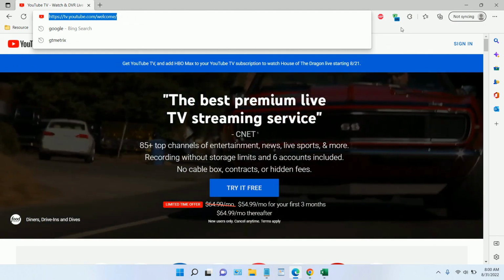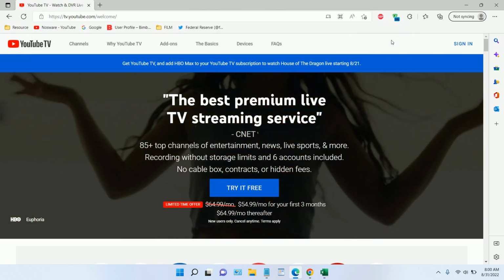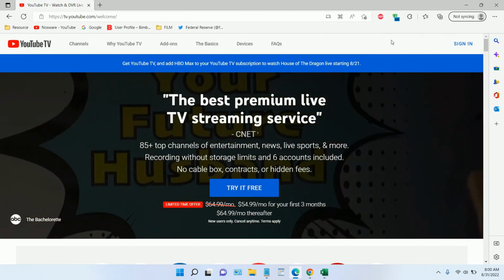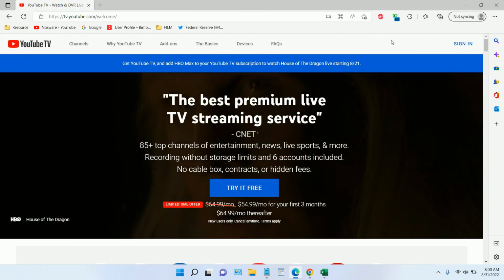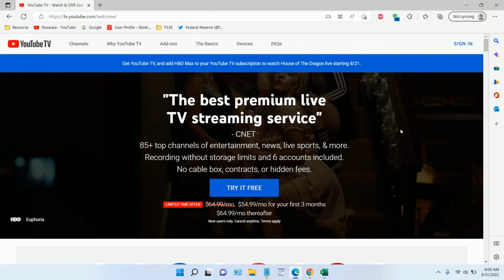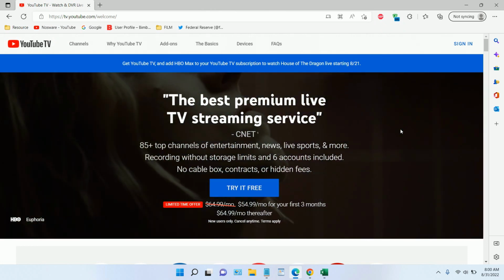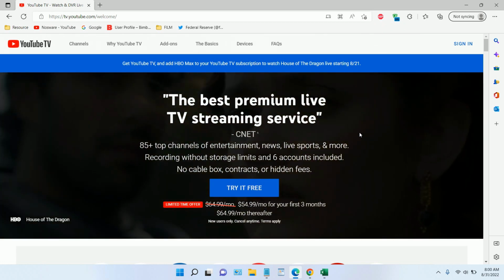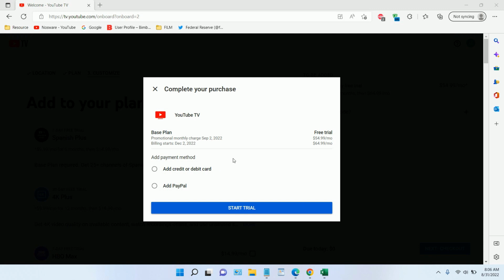Tutorial How to Get Free Trial YouTube TV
Video guide how you can get free trial YouTube TV. With YouTube TV you can watch TV programs easily from internet.